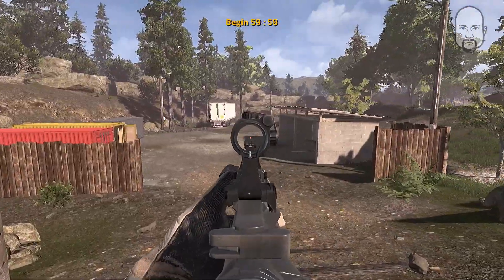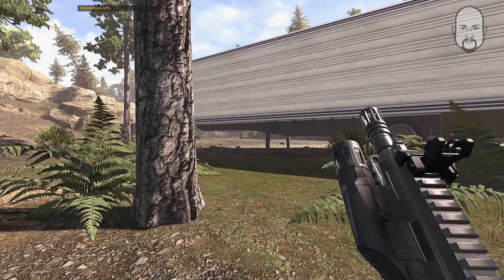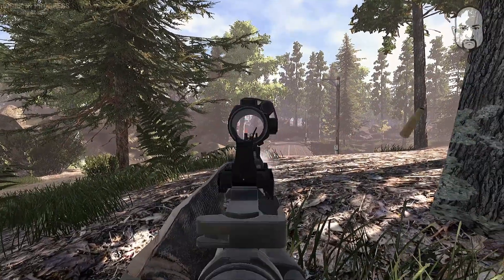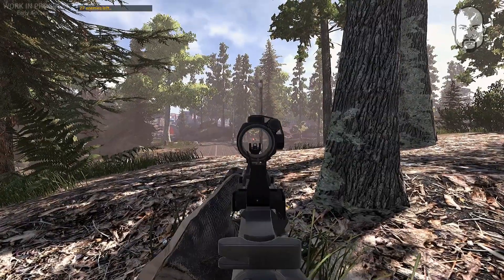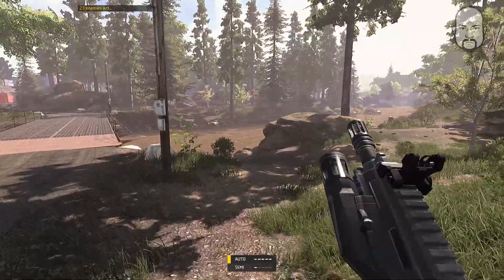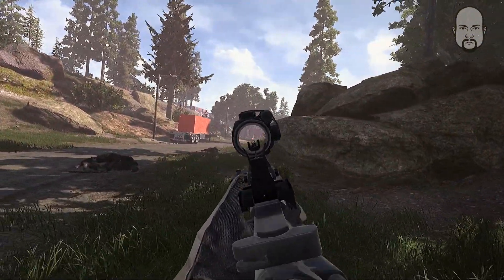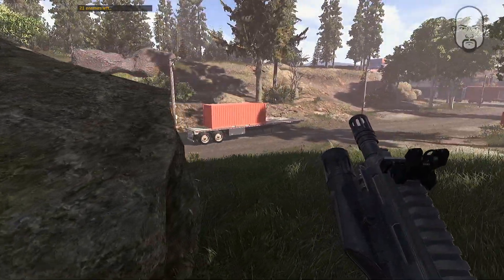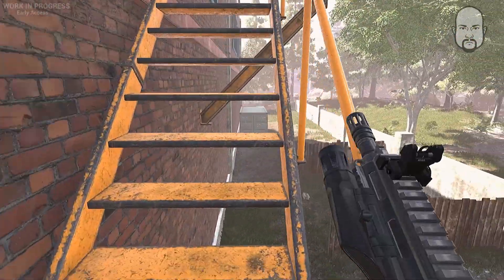GROUND BRANCH - The Depot Solo Terrorist Hunt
Last of the current default maps in the Terrorist Hunt mode, The Depot is probably also the largest. I've loaded 30 bots to make this spacious wooded area and its central warehouses more of a challenge!